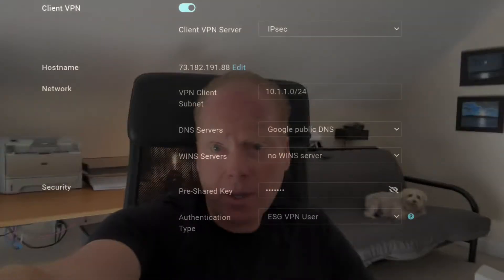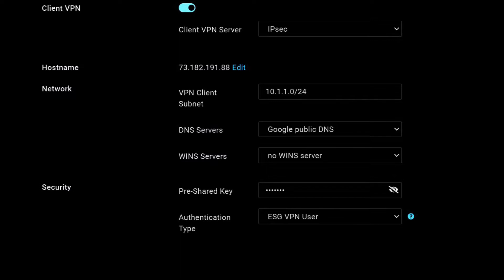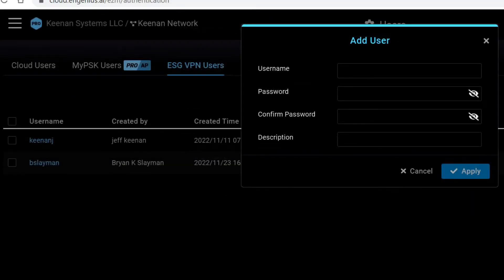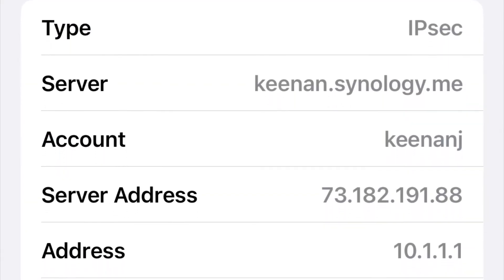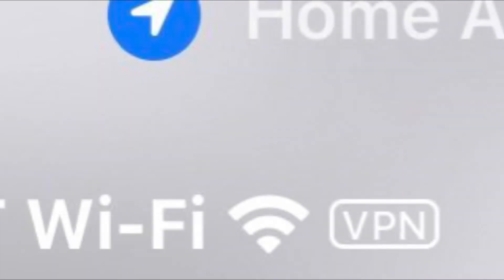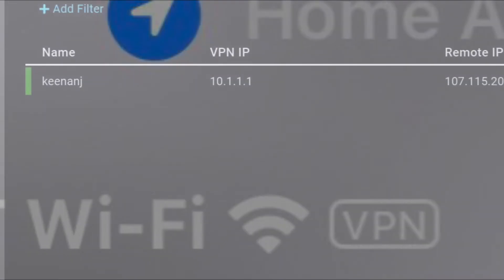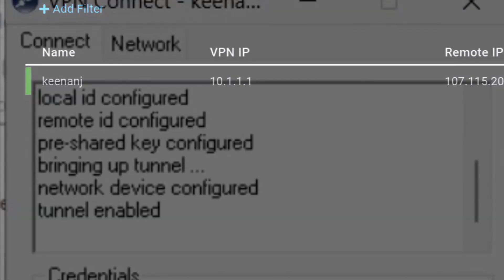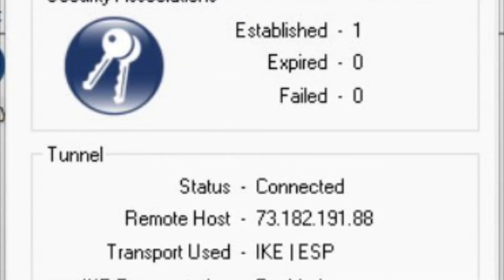How to configure client VPN on the EnGenius ESG510 Security Gateway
I will show you how to use the client VPN feature of the EnGenius ESG510 Gateway

Here are the instructions on how to configure the windows VPN client